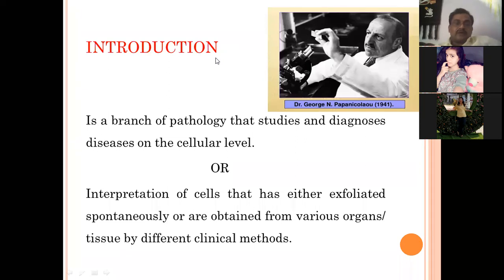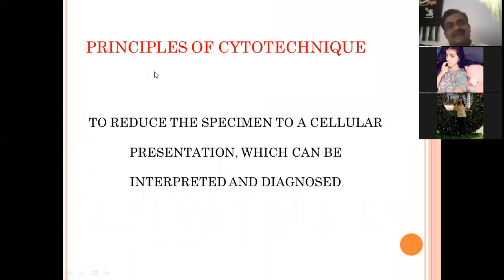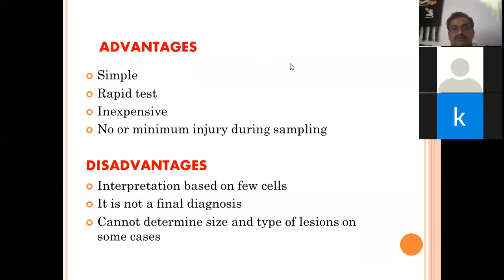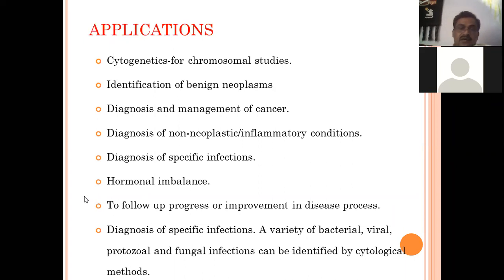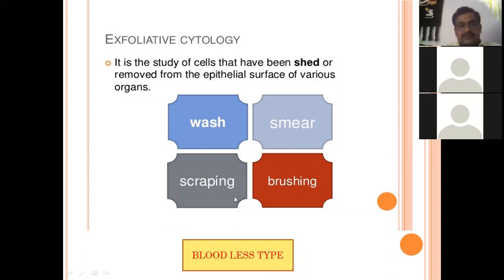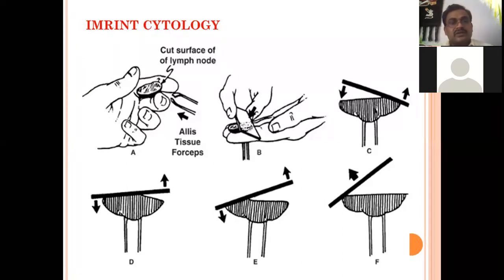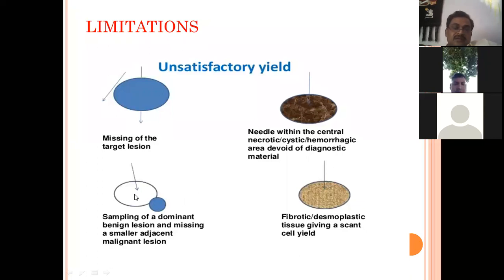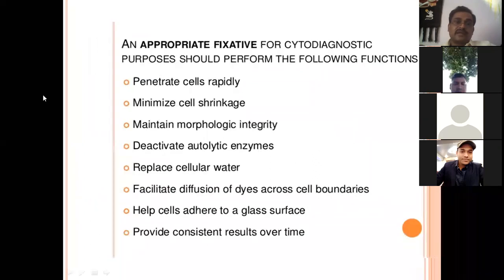"Diagnostic Cytopathology" (Part-I) by Dr. Sanjiv Kumar, Dept. of Pathology, BVC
"Diagnostic Cytopathology" (Part-I)

Lecture by:
Dr. Sanjiv Kumar
Assistant Professor
Department of Veterinary Pathology
Bihar Veterinary College, Patna